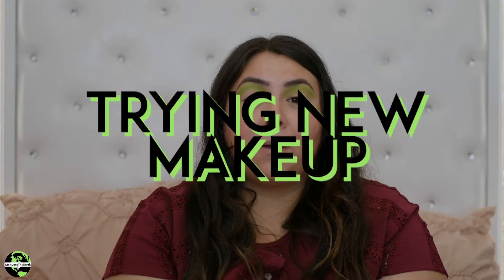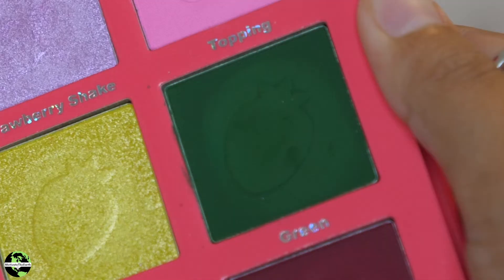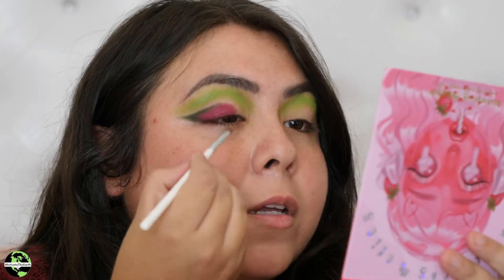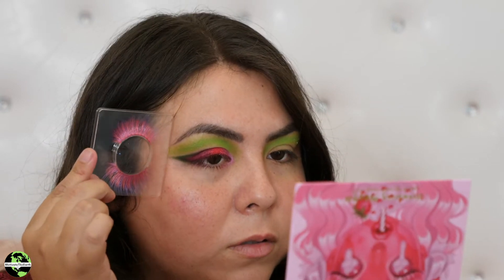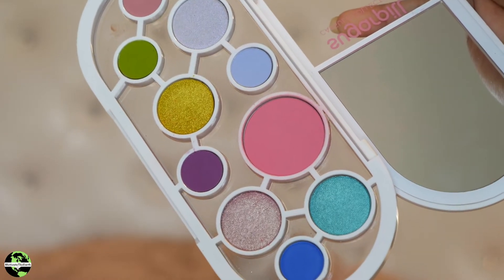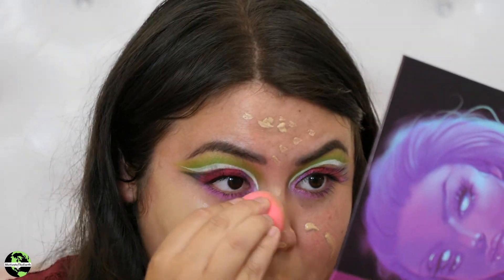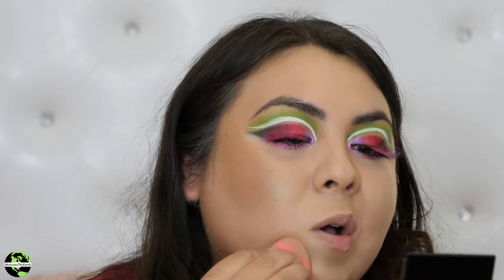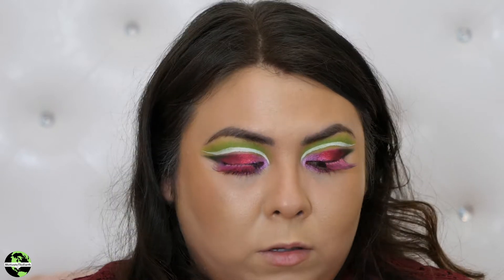⭐️New Makeup | Testing out the Indie Makeup World 🌍 #1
WHAT WAS USED👇🏽
👀EYES:
AlienCosmetics- Lashes, heart Strawberry Milkshake palette (use code: EARTH)
Colourpop Cosmetics- brow precision pencil : Black n Brown & Liquid liner: Graceland
KVD beauty- cake pencil eyeliner
🧖🏽‍♀️FACE:
Danessa Myricks- vision cream cover : N4.5 & Balm contour : Medium 1
Coty air spun- setting powder
Maybelline- fit me loose finishing powder : light medium
Sugarpill- capsule collection C1 : Melody blush
💋LIPS:  Rimmell- 1000 kiss lip liner: Spice